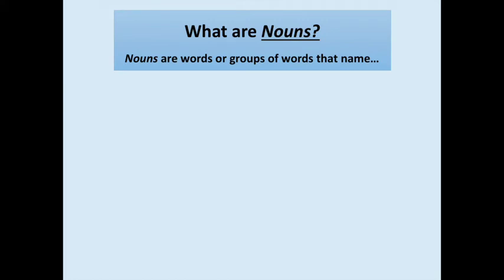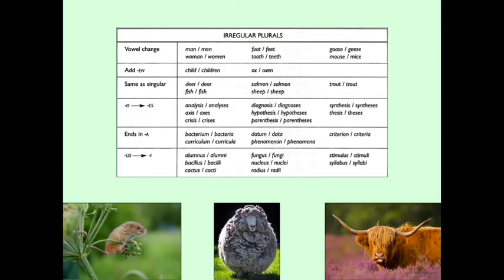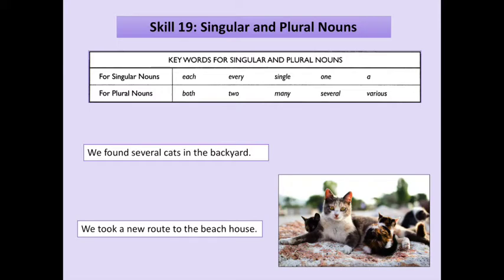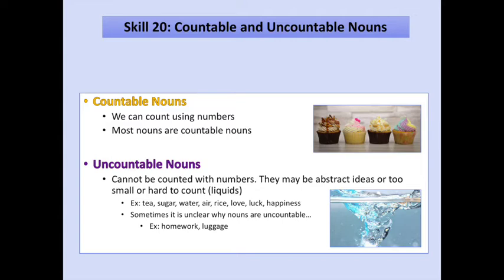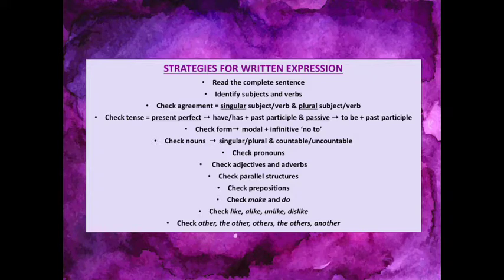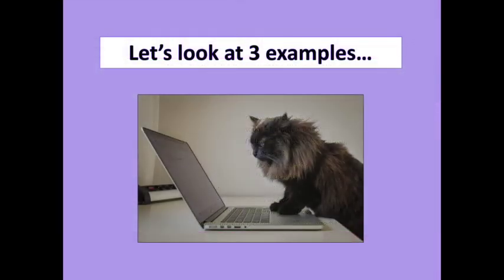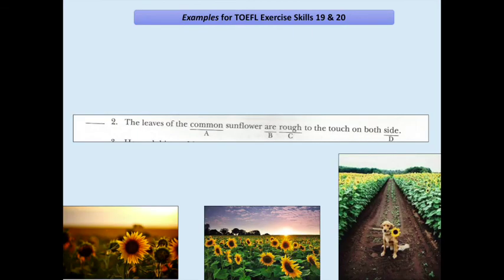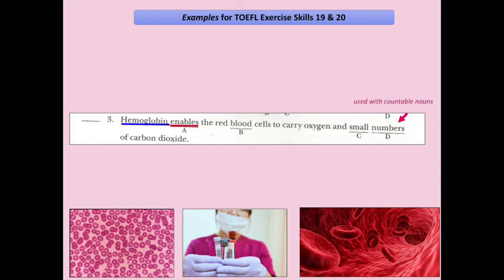UMAR TOEFL Written Expression skills 19 & 20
This video talks about TOEFL Written Expression skills 19 & 20.

Skill 19: Plural and Singular nouns. You should look for key words such as 'each', 'every', 'single', 'one' & 'a'. These words show that a singular noun is needed. You should look for key words such as 'both' , 'two' , 'many', 'several' & 'various'. These words show that a plural noun is needed.

Skill 20: Countable and Uncountable nouns. So, on the Written Expression of the TOEFL test you should look for the key words that show if the sentence should have a countable or uncountable noun.